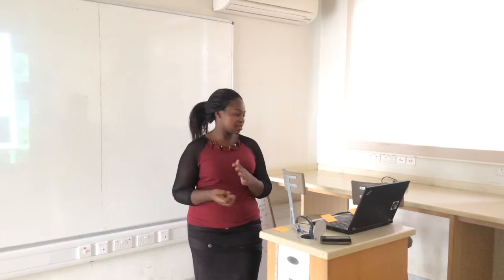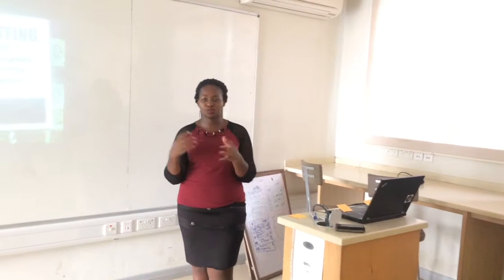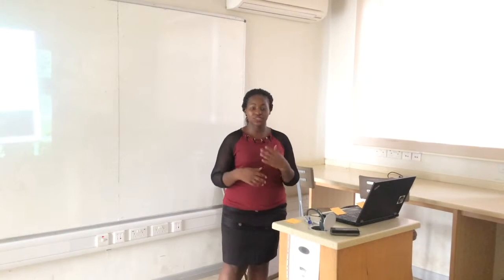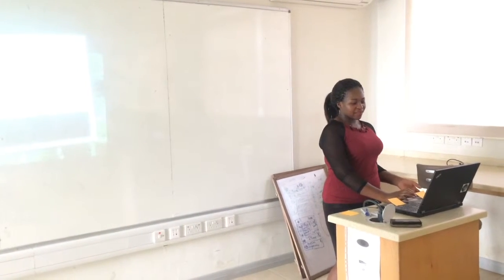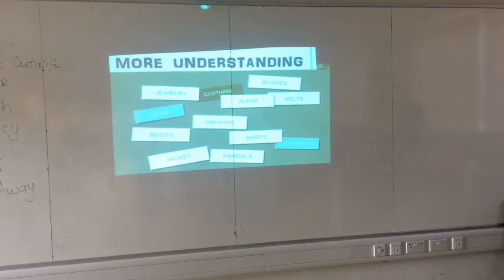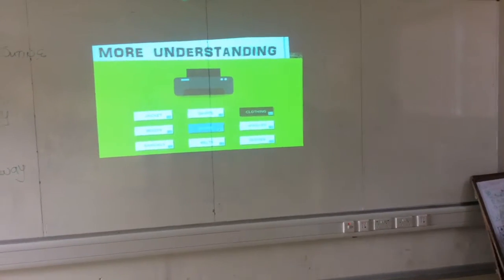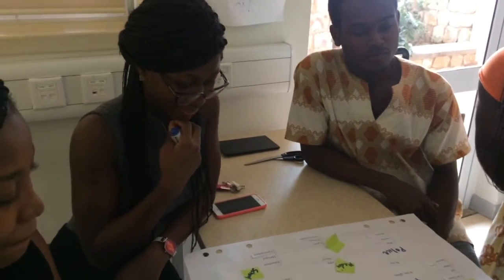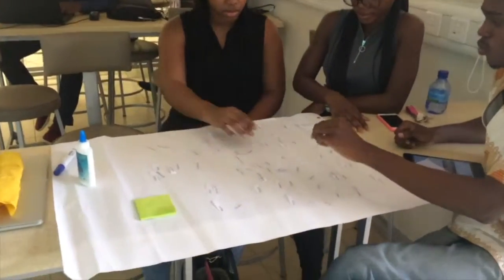AshesiDLab Content Series 3 Spring Semester by Gumiso Chisi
Gumiso Chisi, Class of 2020, speaks on the topic "Cardsorting". Coordinators: Theodore Philip Asare and Carl Agbenyega